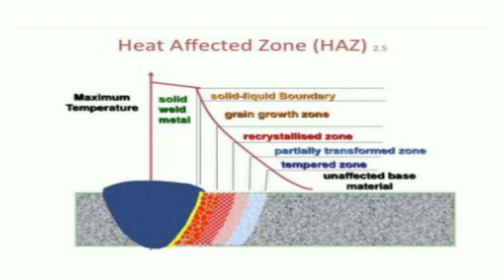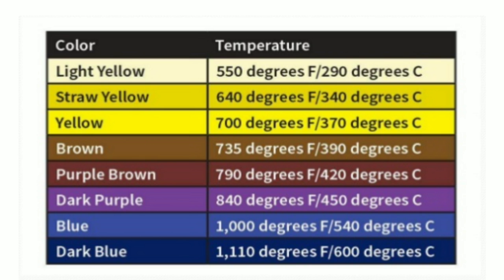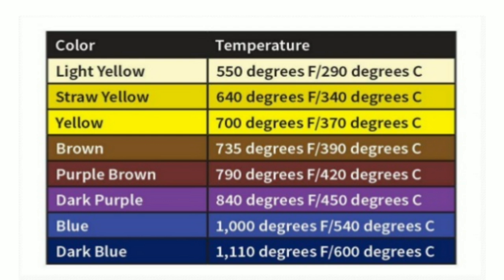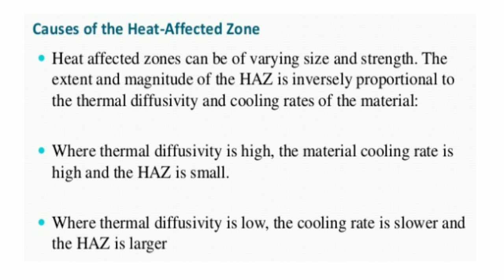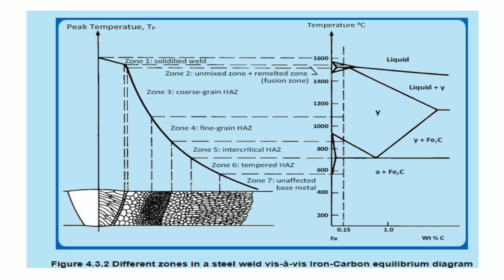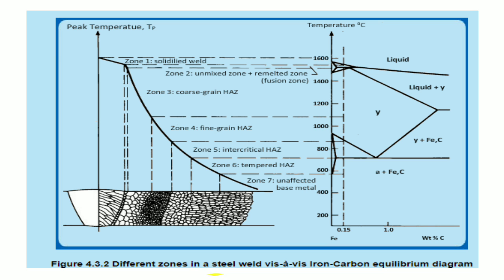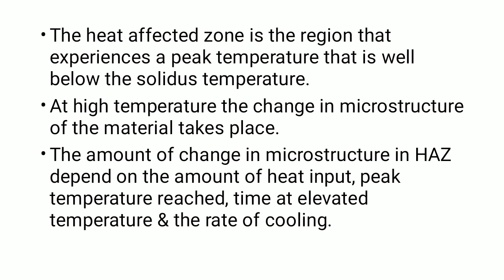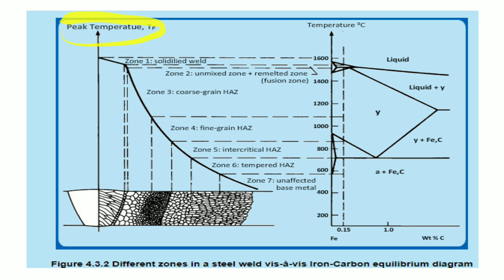6 April 2020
EM_UNIT NO. 05_HAZ